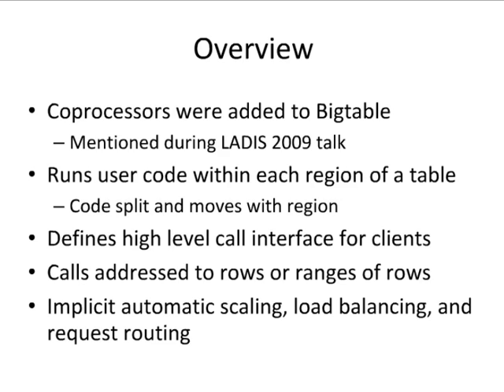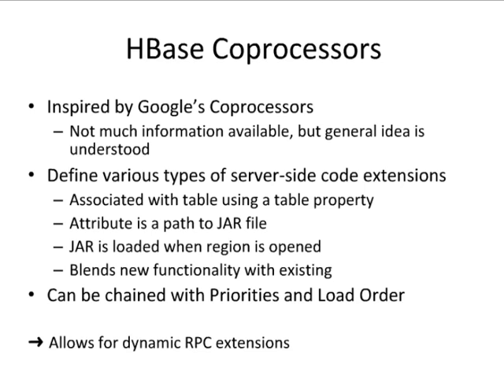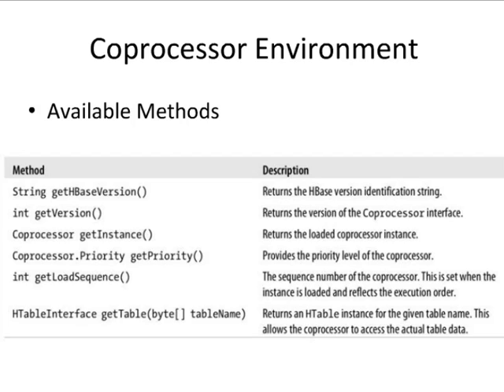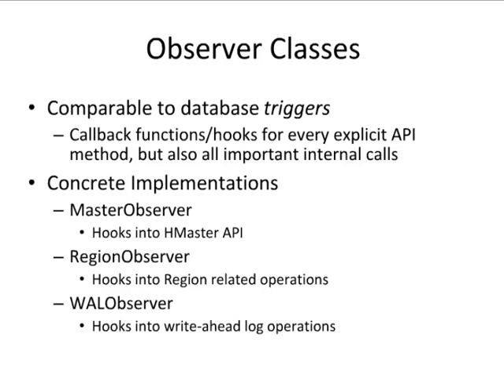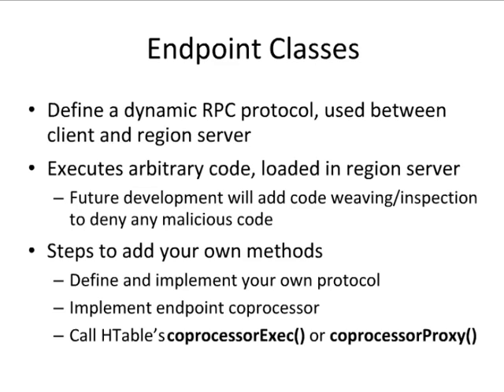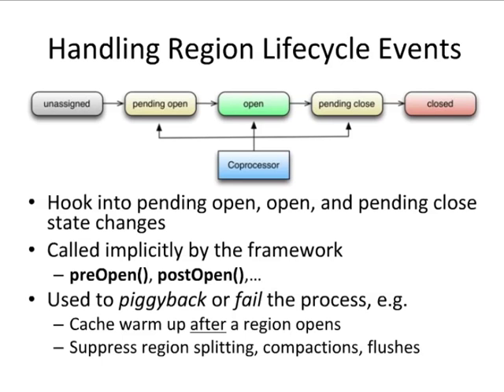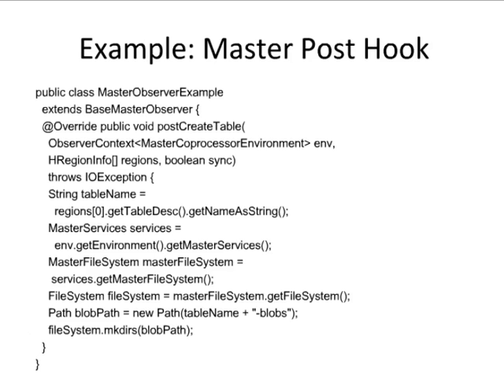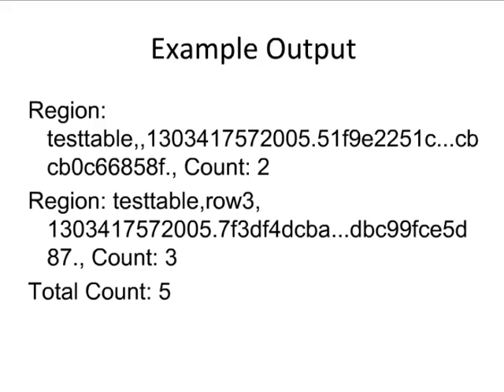HBase Coprocessors - Deploy shared functionality directly on the cluster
The newly added feature of Coprocessors within HBase allows the application designer to move functionality closer to where the data resides. While this sounds like Stored Procedures as known in the RDBMS realm, they have a different set of properties. The distributed nature of HBase adds to the complexity of their implementation, but the client side API allows for an easy, transparent access to their functionality across many servers. This session explains the concepts behind coprocessors and uses examples to show how they can be used to implement data side extensions to the application code.

About Lars George:

Lars George has been involved with HBase since 2007, and became a full HBase committer in 2009. He has spoken at various Hadoop User Group meetings, as well as large conferences such as FOSDEM in Brussels. He also started the Munich OpenHUG meetings. He now works for Cloudera to support Hadoop and HBase in and around Europe through technical support, consulting work, and training.